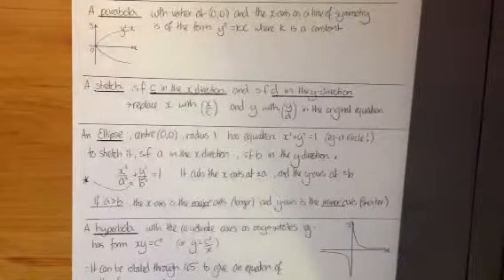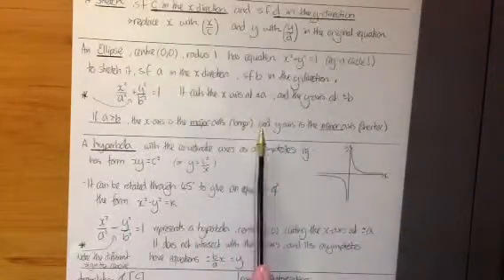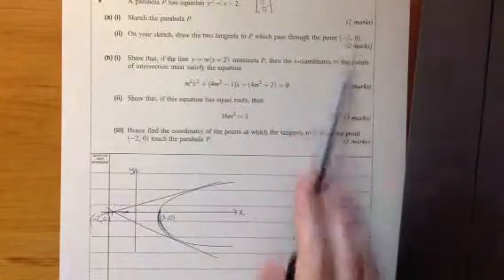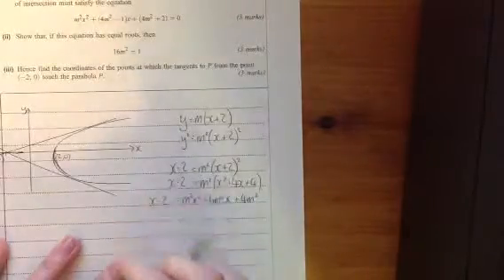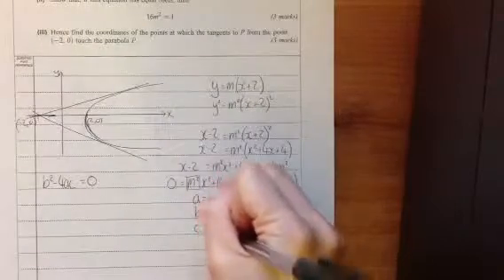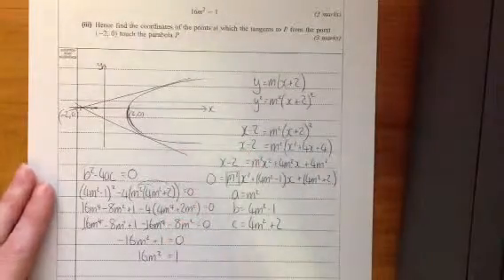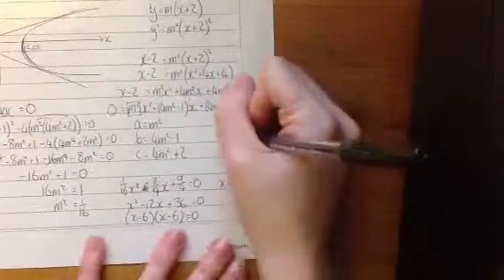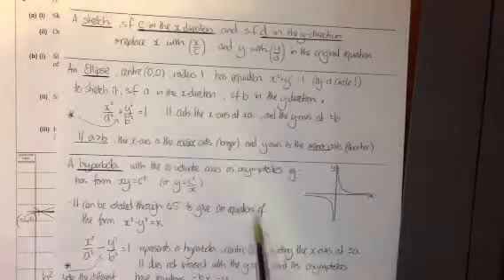Parabolas for FP1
Key points and a worked exam question